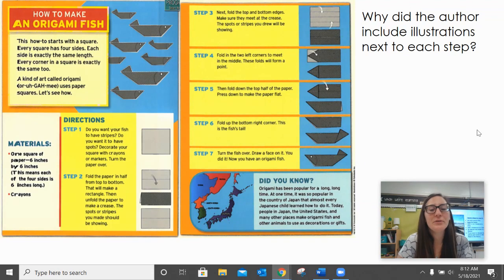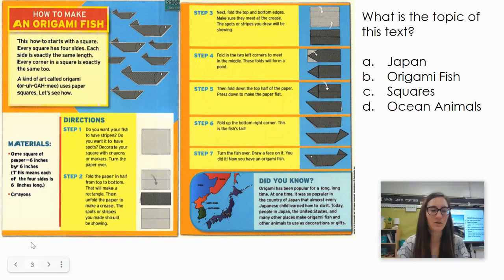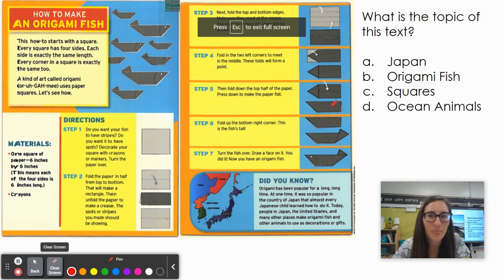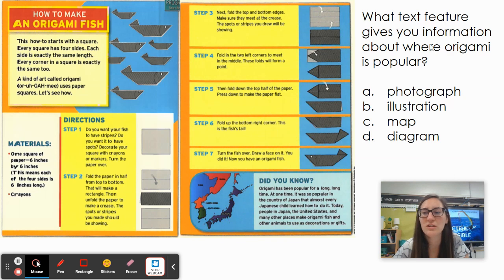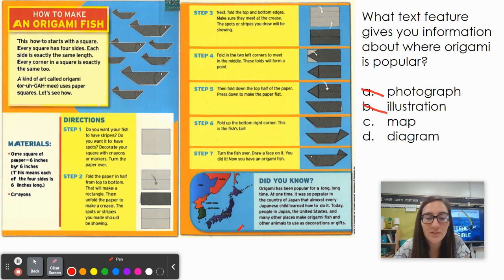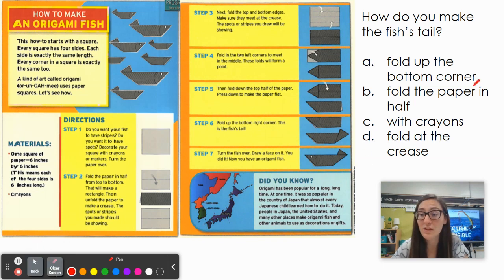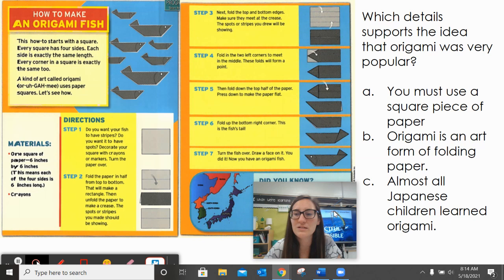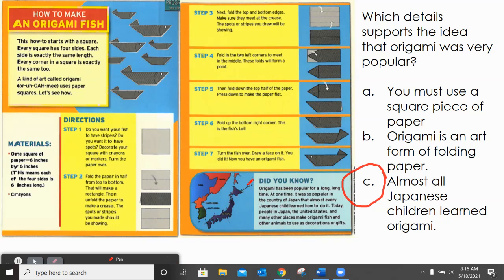Origami Fish 2